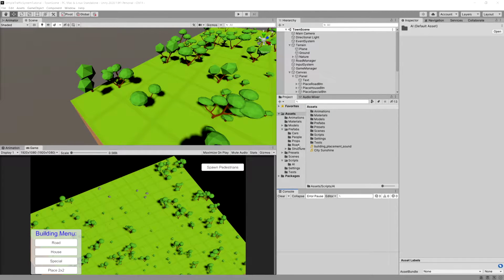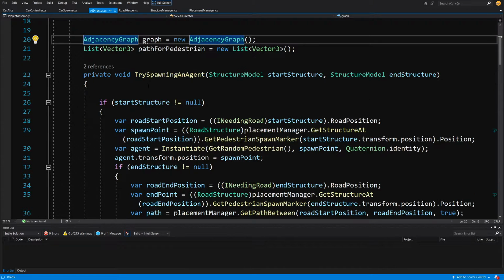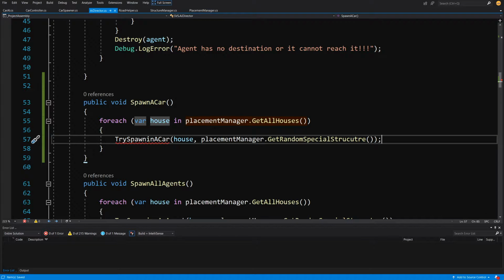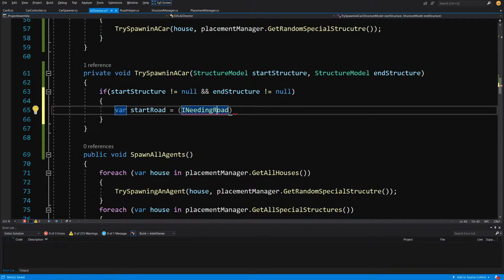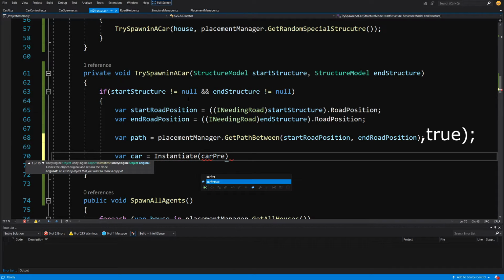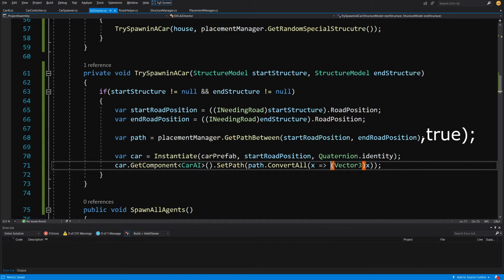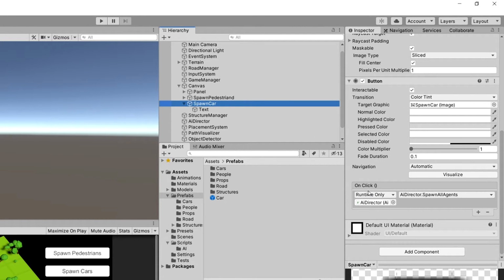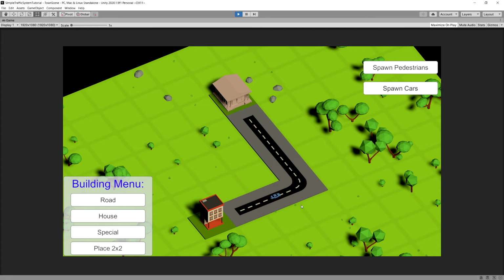Testing Car AI - P7 Simple Traffic System in Unity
Would you like to learn how to create a simple traffic system in Unity 2020? In this tutorial series we will work on creating cars that will travel a road network that you place on the map in a city builder type of game. Cars are spawned near a house placed on the map and travel to reach another structure like a shop to simulate town citizens. This tutorial builds on top of my previous Simple City Builder series and Pedestrian AI series. I hope you will enjoy it!